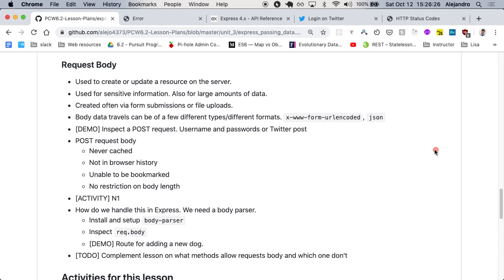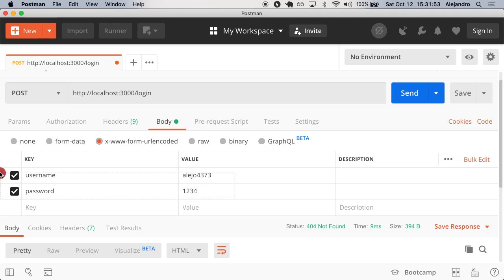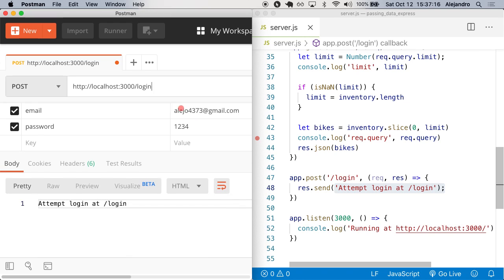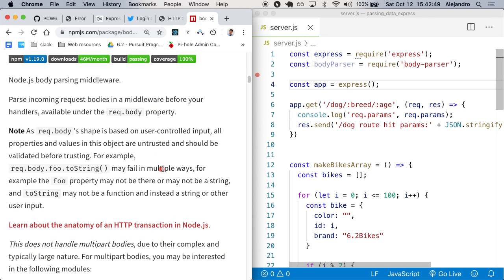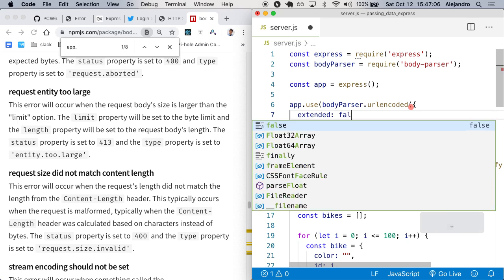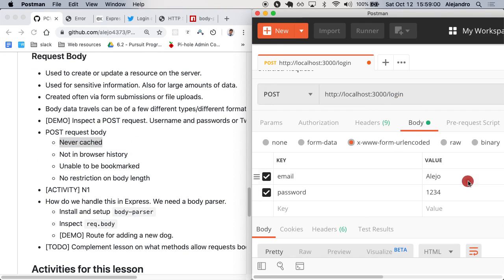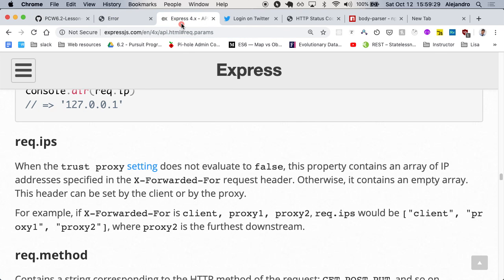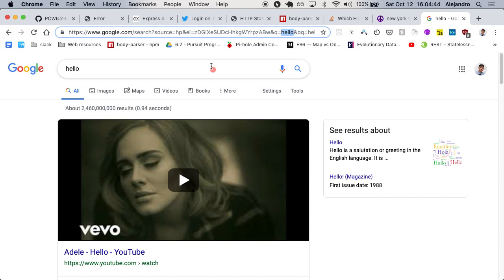FSW 6.0 Passing Data to Server Pt3